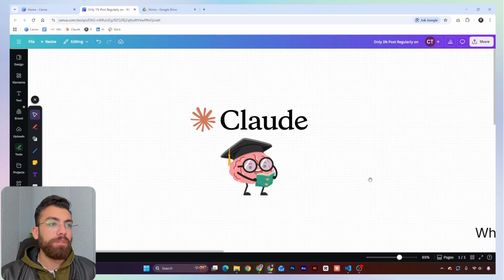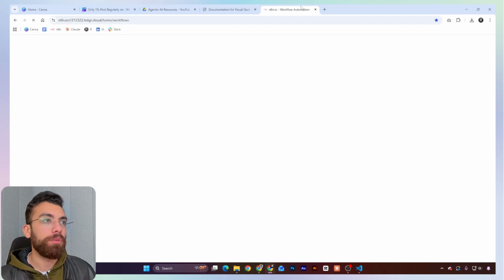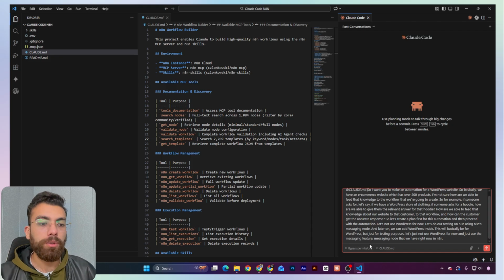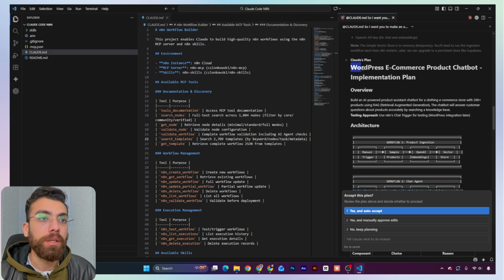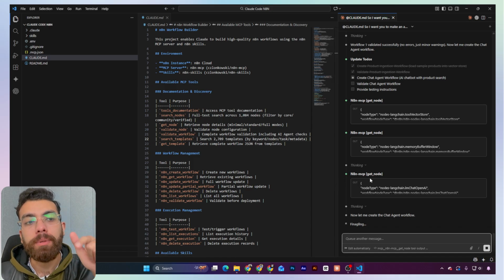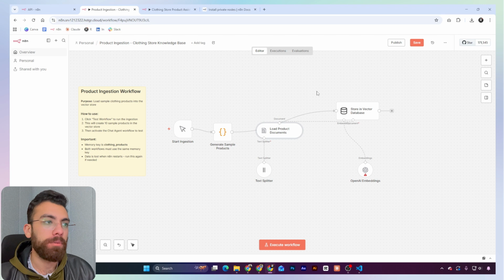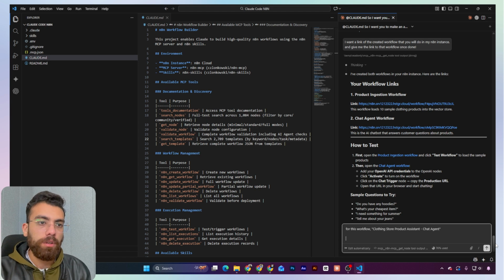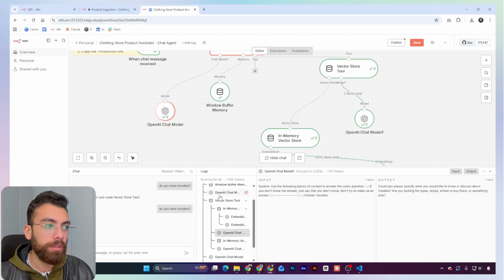Stop Building N8N AI Agent (Claude Code Does It INSTANTLY)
In this video, I’ll show you how to go from idea execution by combining n8n and claude code to create end-to-end workflows in minutes. If you’ve been searching for n8n claude integrations that actually work in real-world use cases, you’ll see exactly how to structure your workflow, connect the right nodes, and let Claude handle the heavy lifting so you can ship automations quickly.

This is also an n8n tutorial for beginners, so even if you’re brand new to n8n, you’ll be able to follow along step-by-step and start building practical automations right away. Plus, we’ll touch on claude mcp and how it fits into building smarter, more reliable workflow behavior.